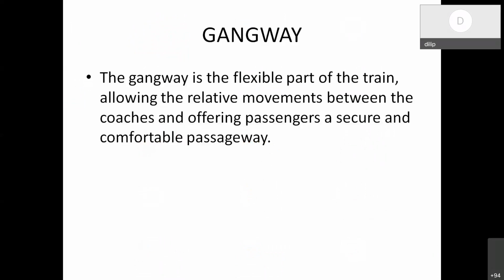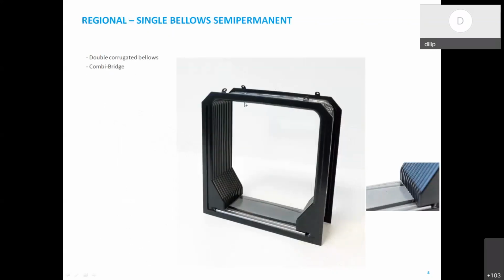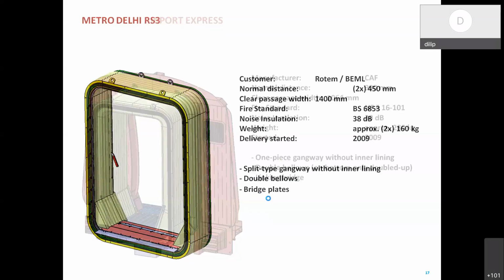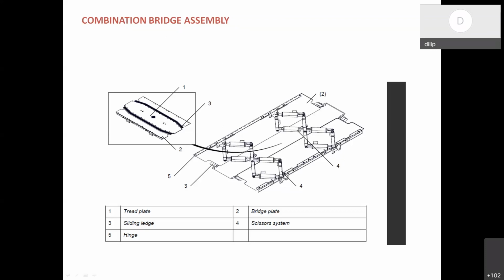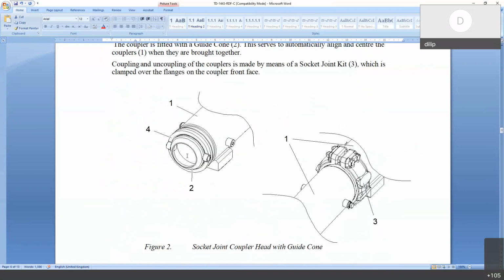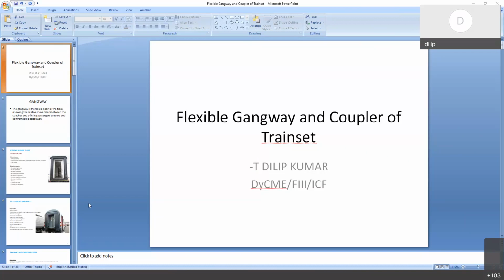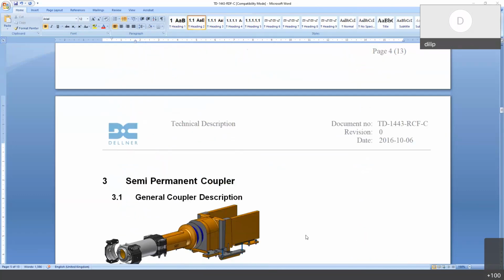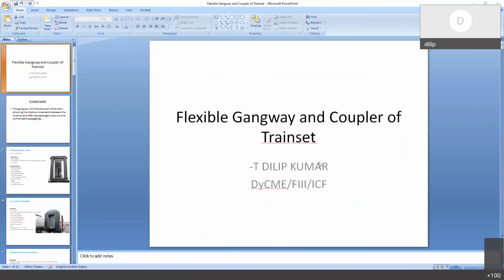Trainset Gangways and Couplers